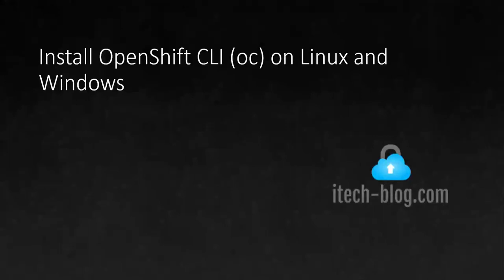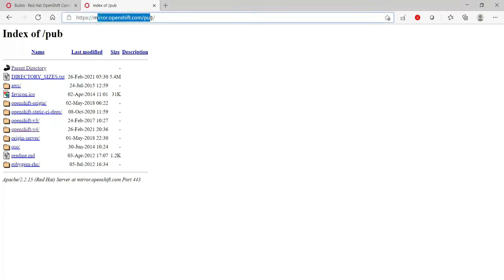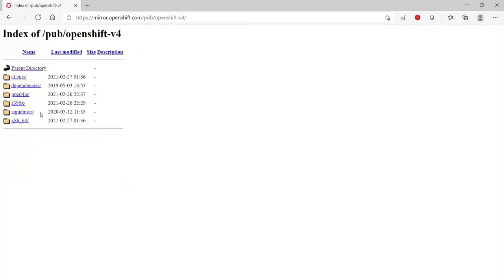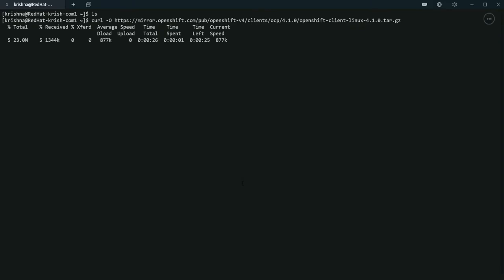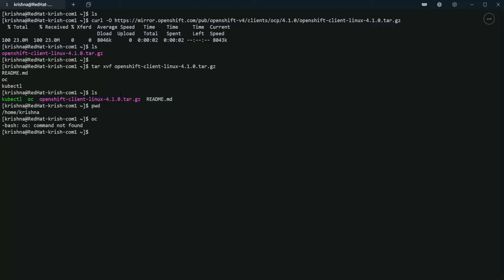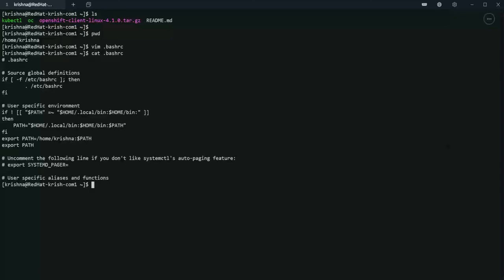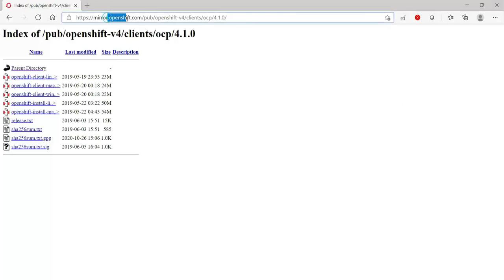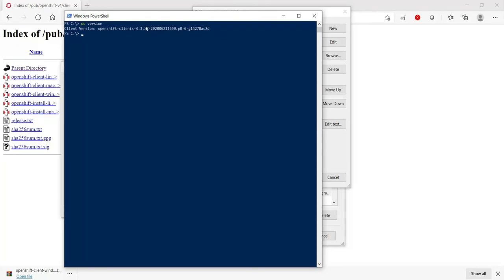Install OpenShift CLI (oc) on Linux and Windows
Detailed steps on how to download and install OpenShift CLI on Red Hat Linux & Windows.

for more tech videos